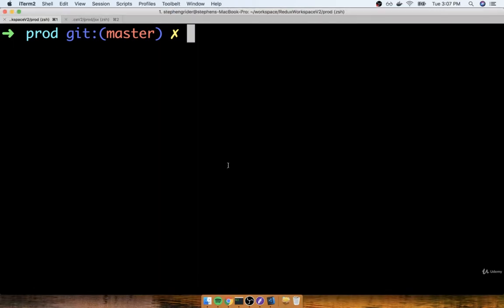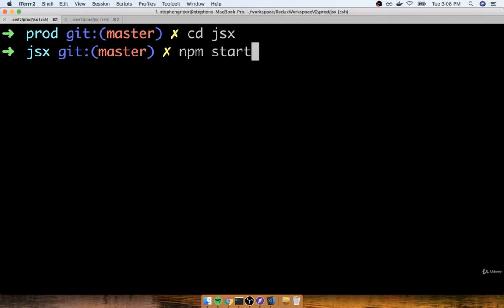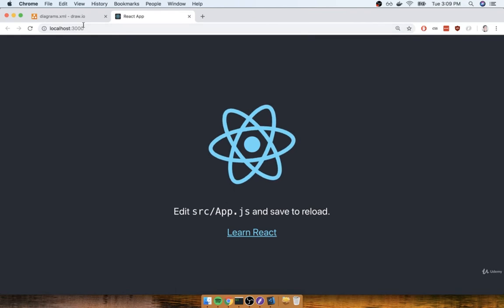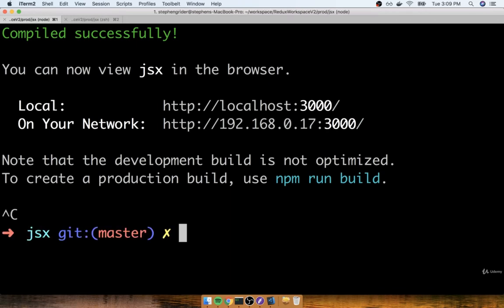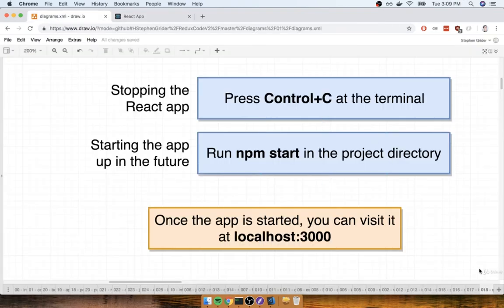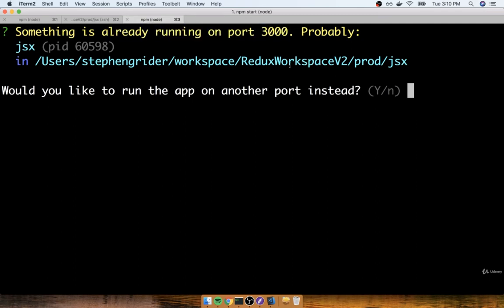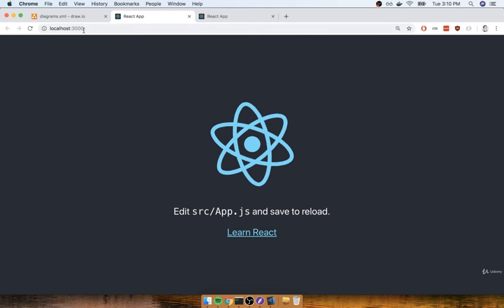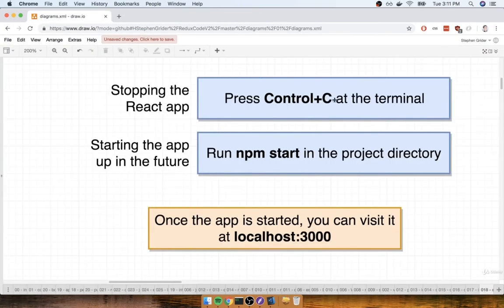9 Starting and Stopping a React App